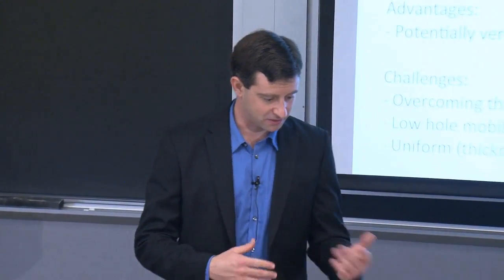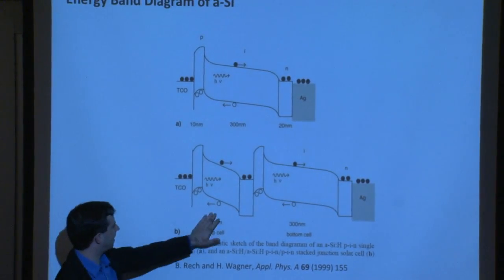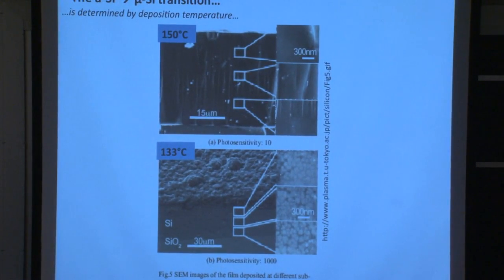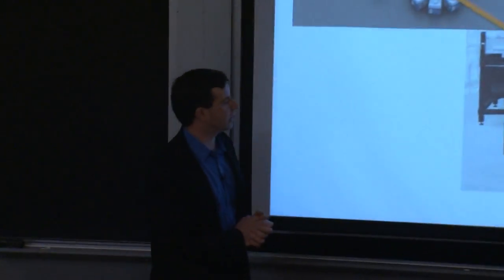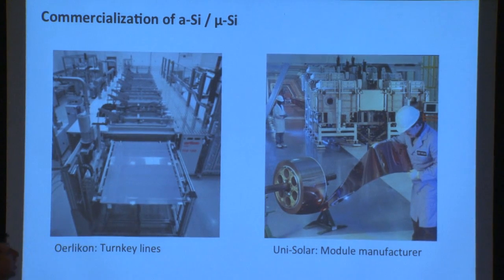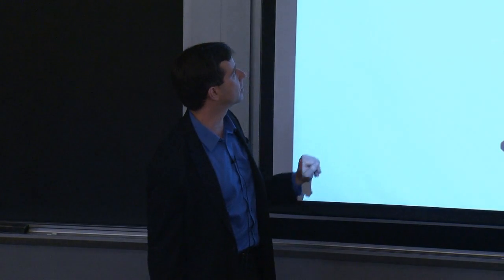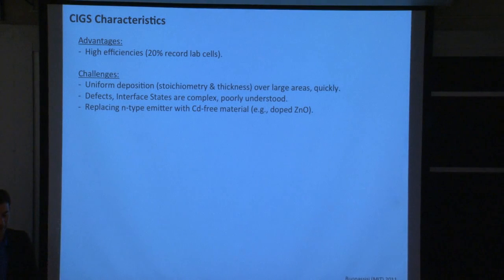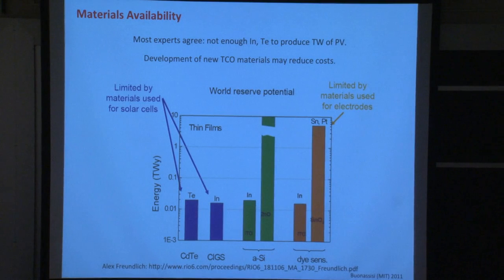13. Thin Films: Material Choices & Manufacturing, Part II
This lecture continues discussion of thin film technologies, looking at amorphous silicon and copper indium gallium diselenide (CIGS), and some closing thoughts on materials availability.